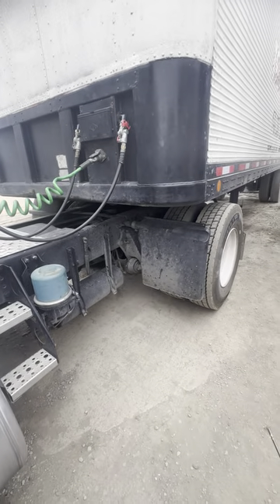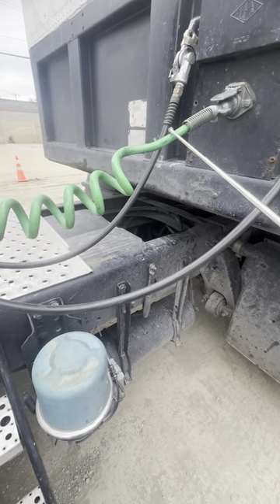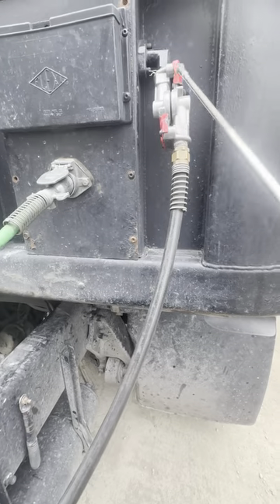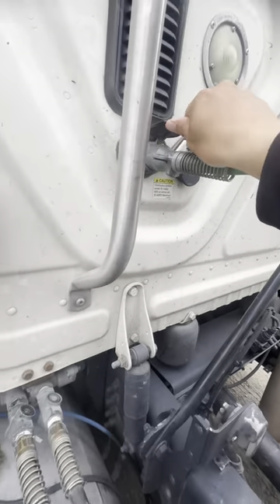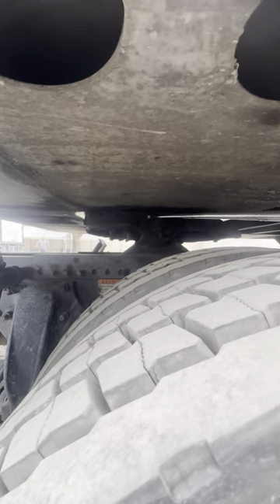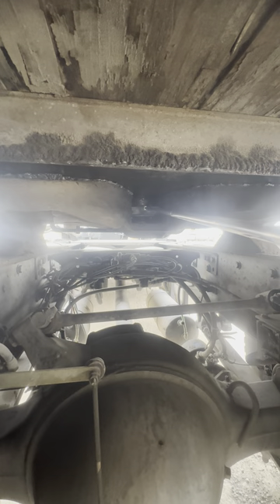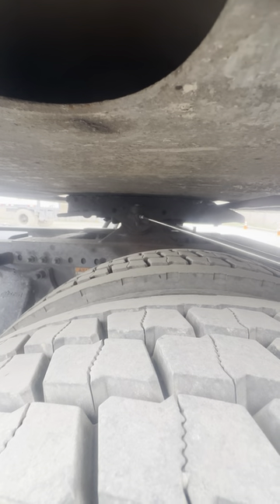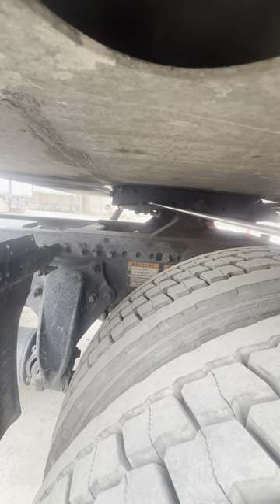***New***2024 coupling system pre trip inspection cdl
Here is the updated pre-trip inspection for your Class a license coupling system, air and electrical lines and fifth wheel skid plate California ￼